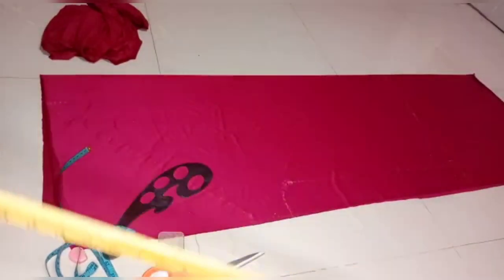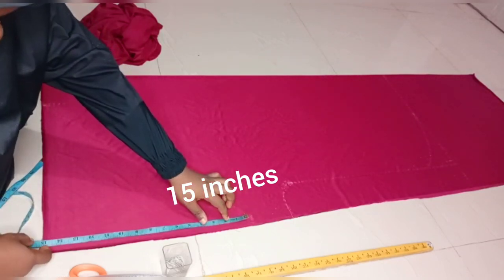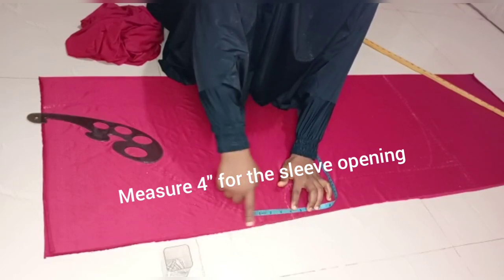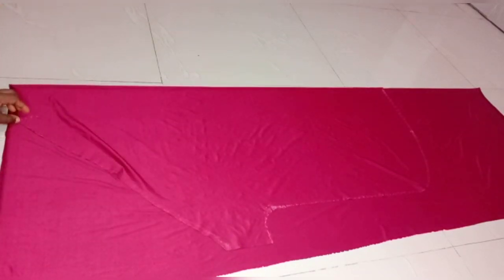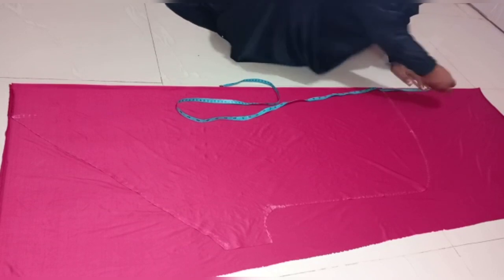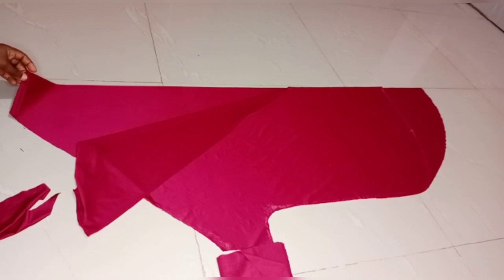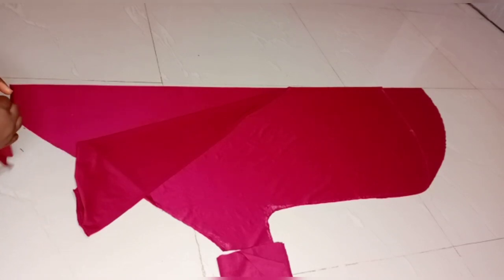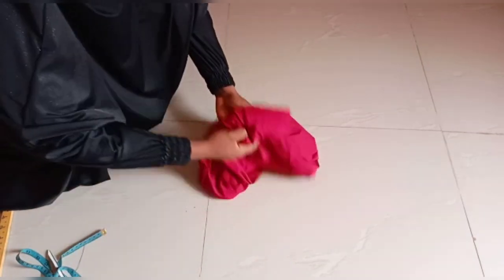How to cut and sew Jilbab for kids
Diy! Easy cutting and stitching of Egyptian Khimar for kids